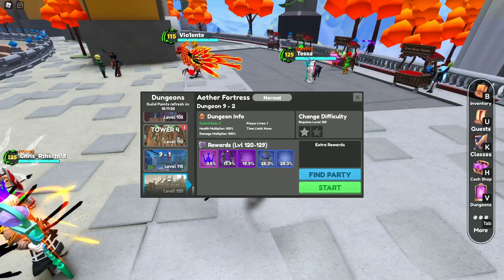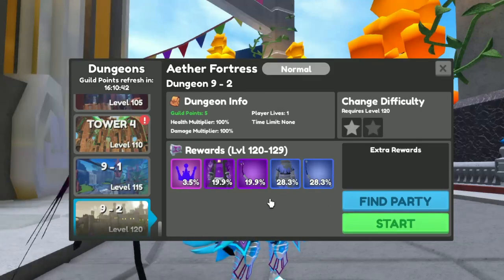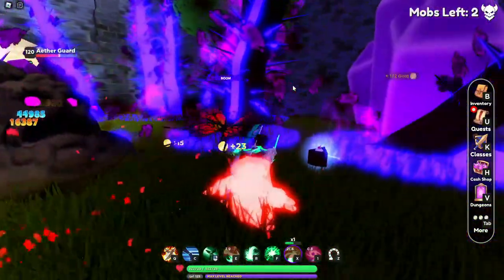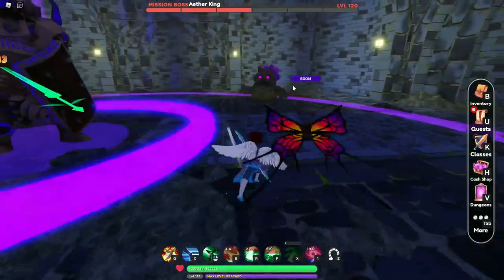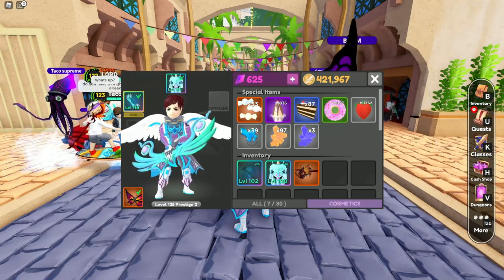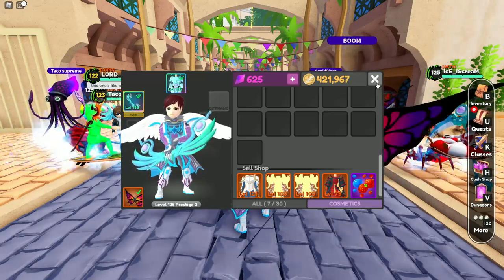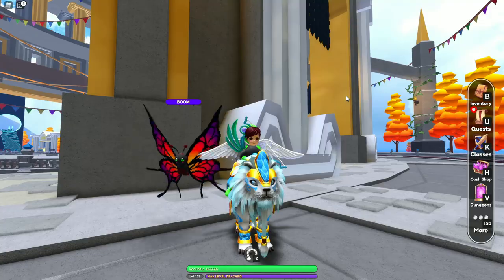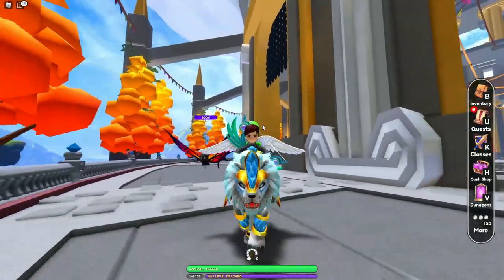1 million+ Gold An Hour From a Dungeon in World Zero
Found an epic gold farm or empowering stone farm in world zero